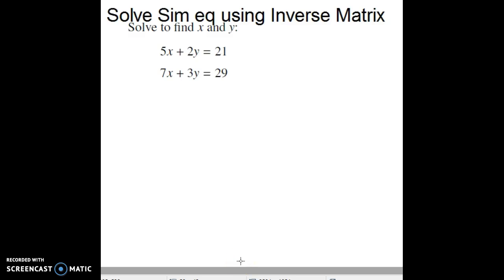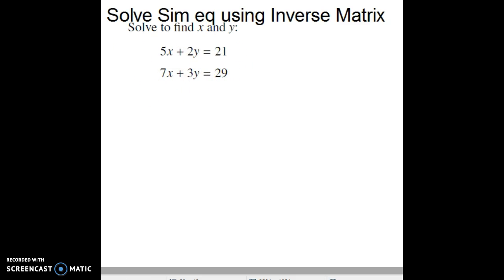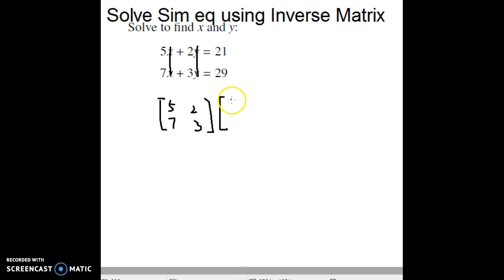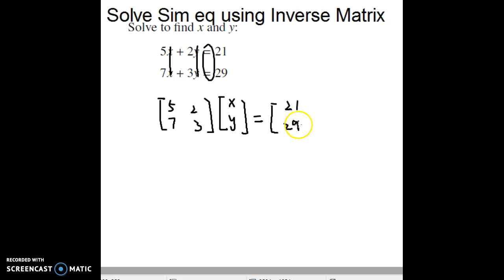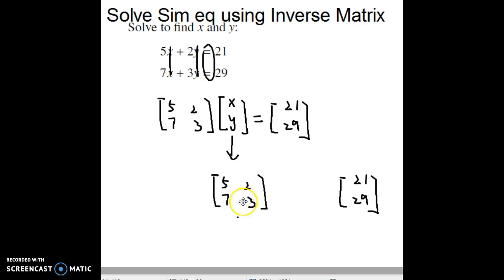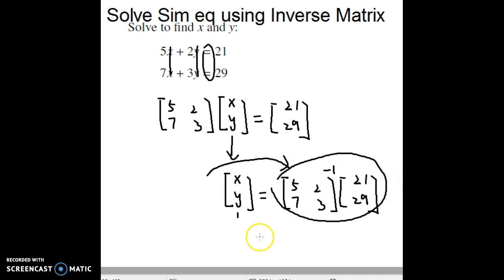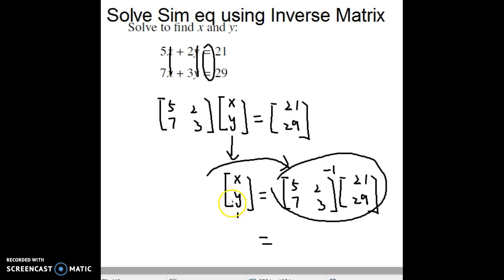Solve Sim eq using Inverse Matrix